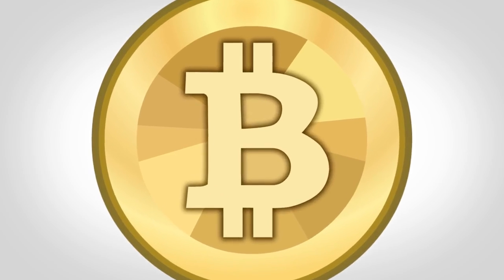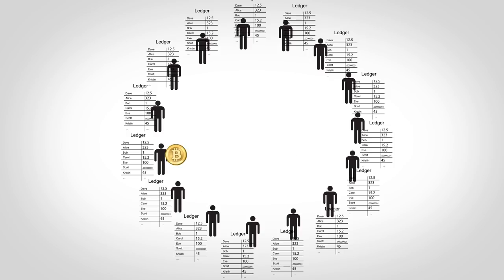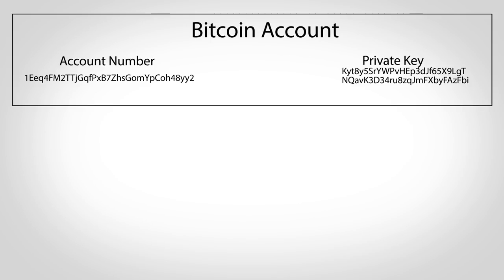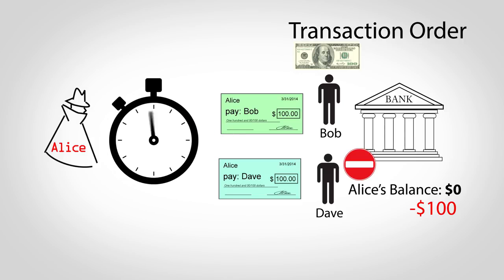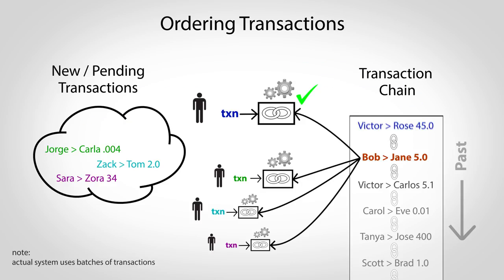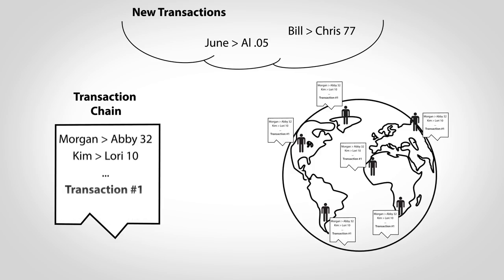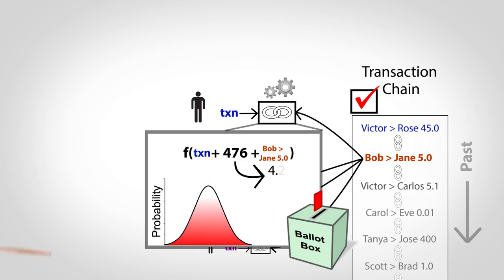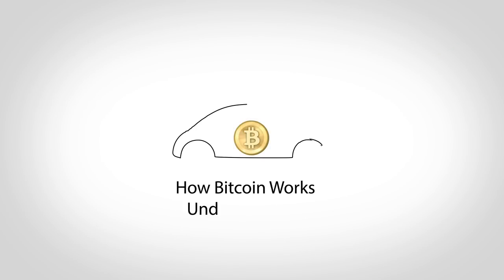How Bitcoin Works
A transaction is a transfer of value between Bitcoin wallets that gets included in the block chain. Bitcoin wallets keep a secret piece of data called a private key or seed, which is used to sign transactions, providing a mathematical proof that they have come from the owner of the wallet.